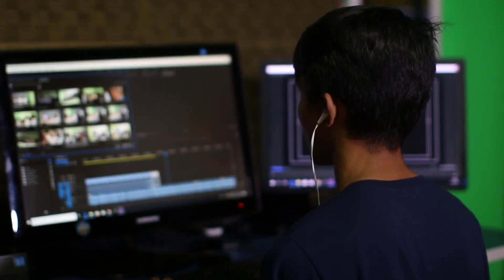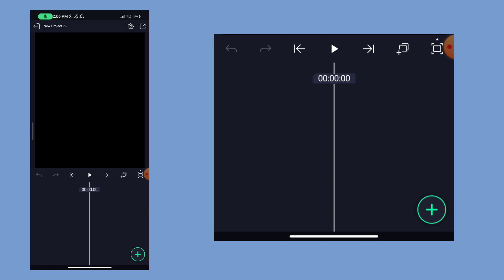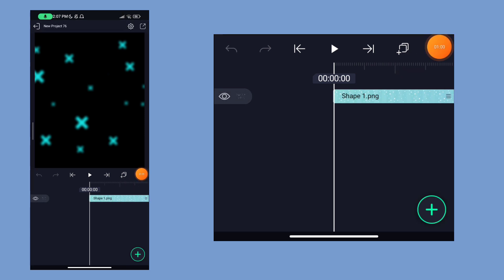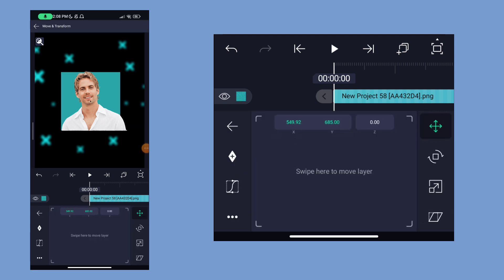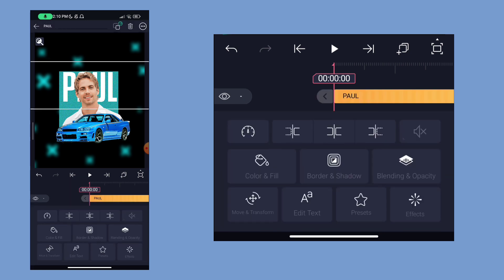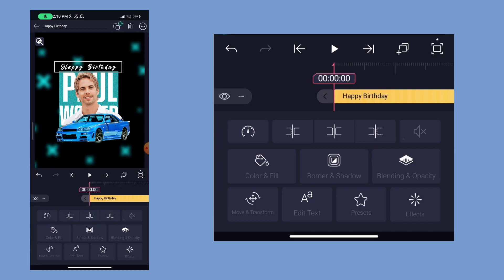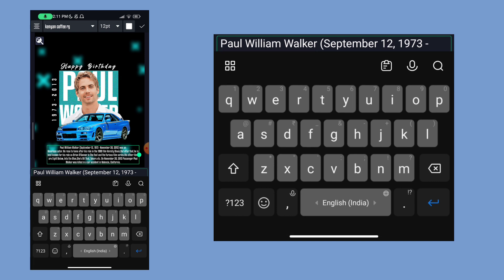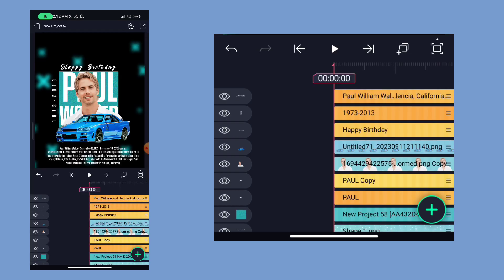Efx Cover Tutorial Alightmotion | Poster Design | NKL EDITS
💟Queries Solved:
alight motion video editing text animation
trending text animation in alight motion
alight motion video editing hindi
alight motion Status editing
alight motion lyrics editing
alight motion lyric edit tutorial
alight motion trending video editing
alight motion new lyrics editing
alight motion lyric video editing
alight motion text animation tutorial
alight motion text animation pack
alight motion editing hindi
alight motion tutorial hindi
alight motion tutorial tamil
alight motion editing tamil
alight motion video editing tamil
alight motion editing telugu
alight motion tutorial english
new trending text animation
new text animation presets
new text animation in alight motion
trending lyric video editing alight motion
how to make instagram reels status video
alight motion video editing
how to edit aesthetic videos
instagram pe aesthetic video kaise banaye
instagram reels aesthetic video editing
aesthetic lyrical video editing
instagram trending lyrics video
nightscape lyrics editing
aesthetic text animations
trending reels lyrics editing in capcut
capcut lyrics editing
new animations in capcut
aesthetic background video editing
instagram reels editing
instagram trending aesthetic video editing tutorial
new trending aesthetic video editing
trending aesthetic videos editing
how to make tranding lyrics status in alight motion
how to make trending instagram lyrics status
how to make 4k status
full screen status video editing tutorial
how to make lyrics whatsapp status
how to make trending whatsapp status
how to make full screen lyrical status
how to create trending
instagram trending status editing
instagram lyrics animation video
instagram tranding lyrics
how to create trending whatsapp status
aesthetic video editing
aesthetic video kaise banaye
how to create red aesthetic video
alight motion text video editing
alight motion new video editing
trending text effect of alight motion
video editing tutorial in hindi
trending instagram status editing
purple colour aesthetic video editing
trending full screen aesthetic lyrics status video editing
how to make aesthetic video in alight motion
how to make trending aesthetic video in cupcut
instagram trending lyrics aesthetic video editing
alight motion new text animation
instagram trending aesthetic status video editing tutorial
new trending instagram aesthetic video editing capcut

In this video, We’re going to show you Ae Inspired Transition Tutorial Alightmotion

Our channel is about Editing Tutorials. We cover a lot of cool stuff like Video Editing, Photo Editing Instagram Trends,Usefull Website Etc